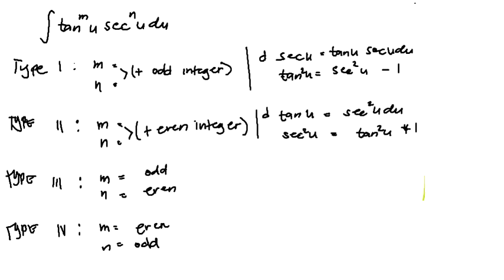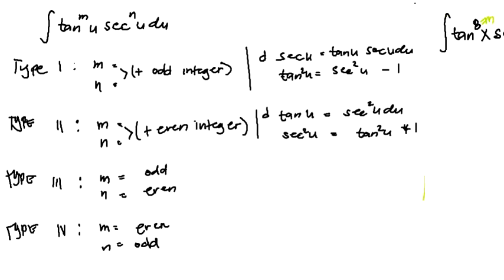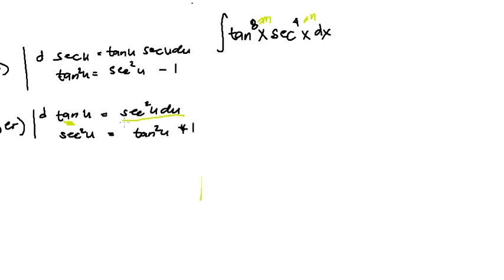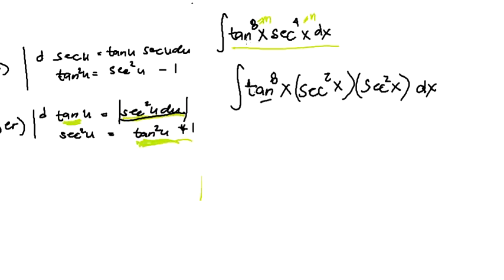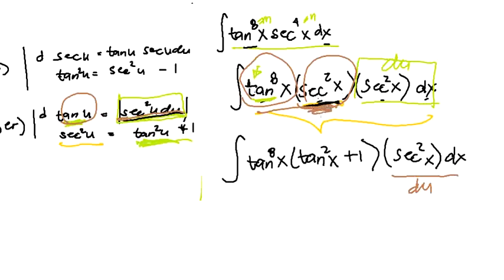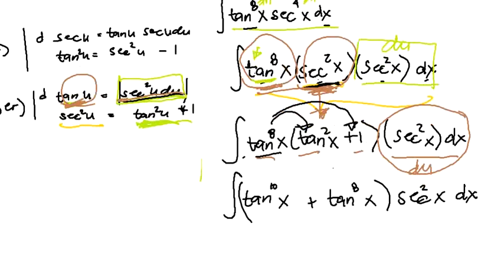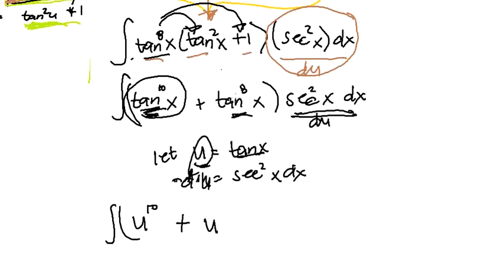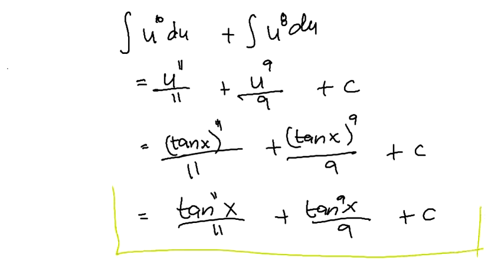13.3_MATH141_Integration+of+Combined+Functions(Tangent+and+Secant)